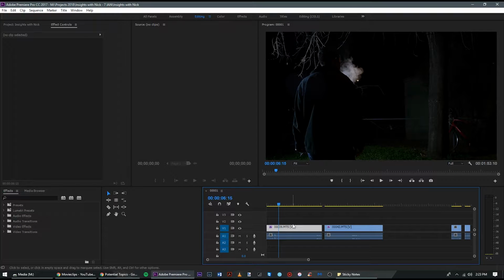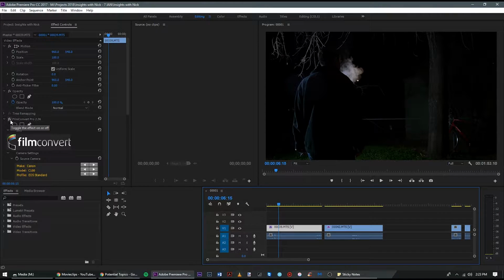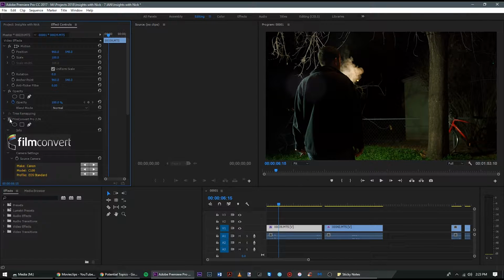How to Create Contrast for Night Scenes: 1 Simple Trick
Have you ever considered how you can use atmosphere such as haze and smoke as a storytelling tool for your films? In this video, I break down how you might utilize this to your advantage.